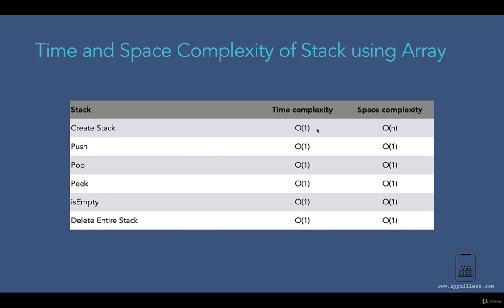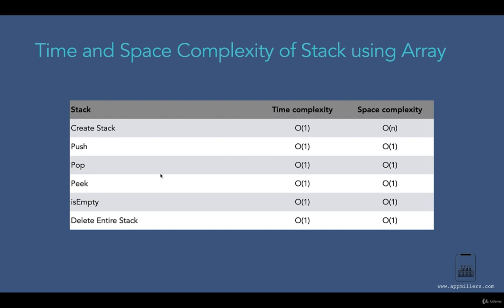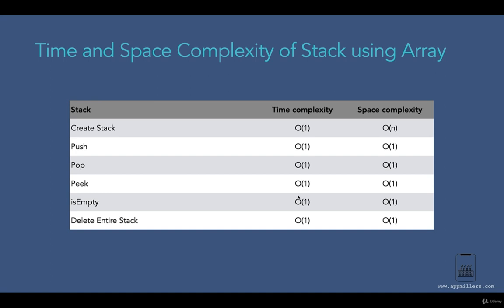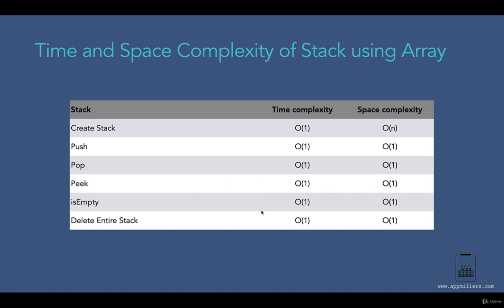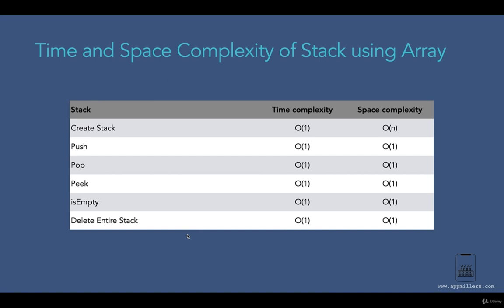16 - Stack 006 Time and Space Complexity of Stack using Array